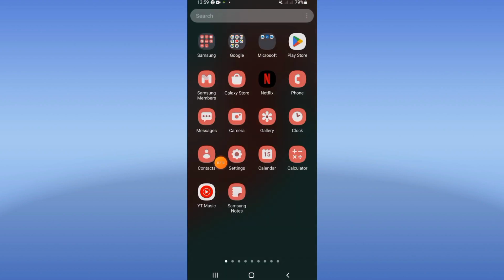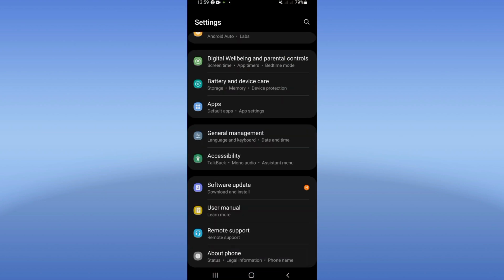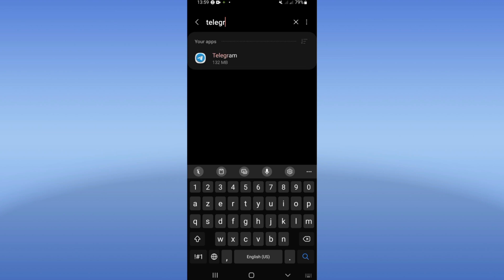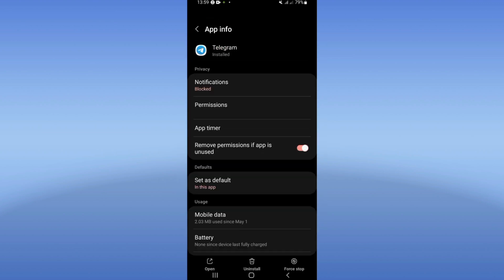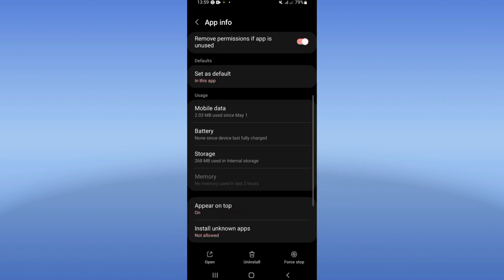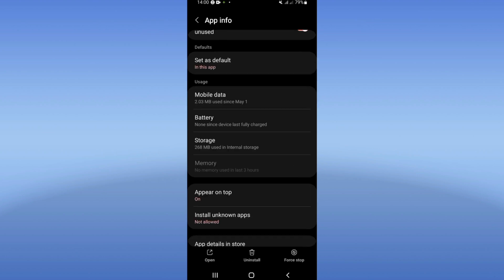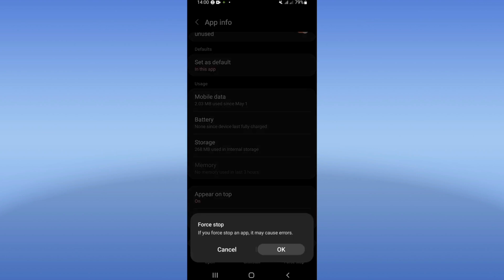How To Fix Slow Download On Telegram App 2024